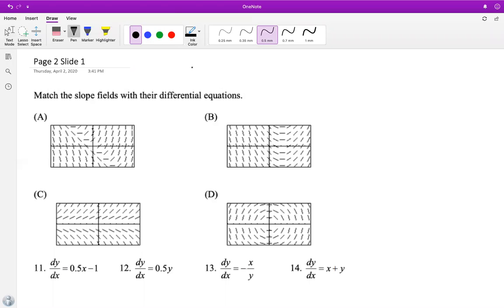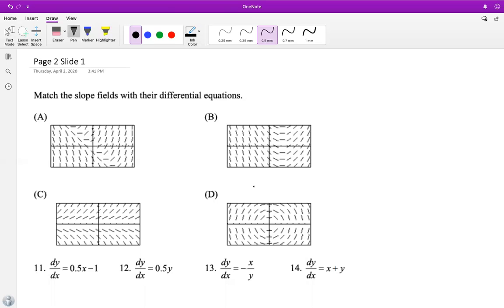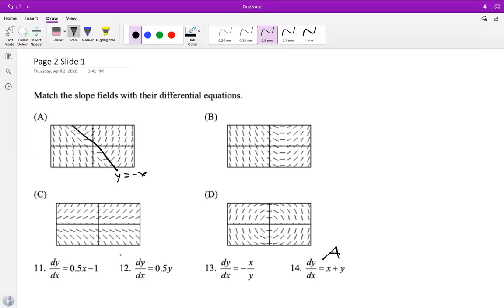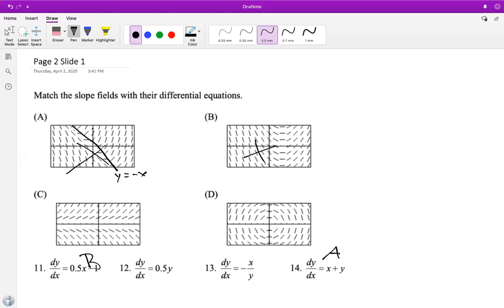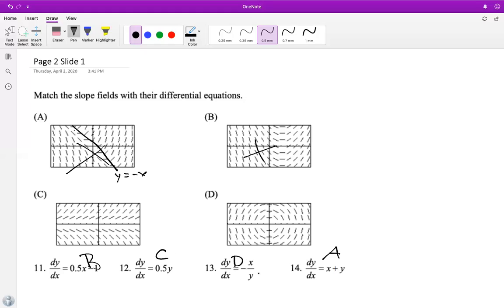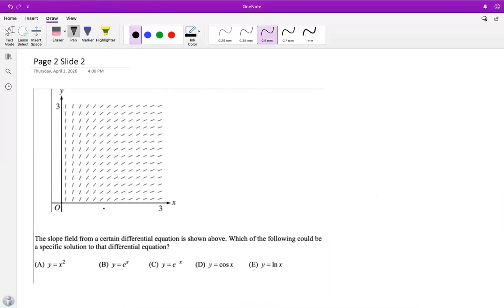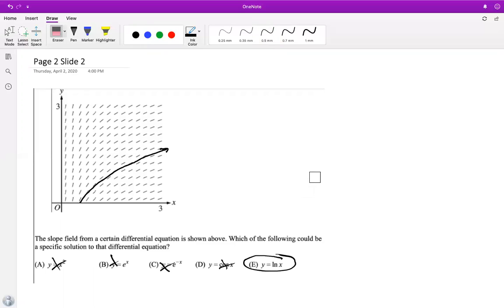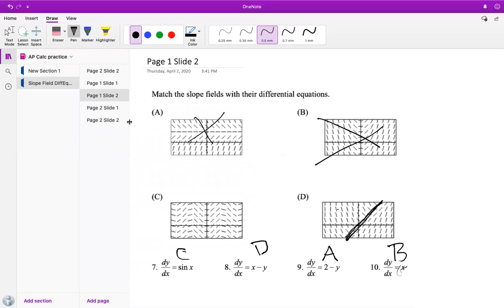Slope Fields Day 2 #2